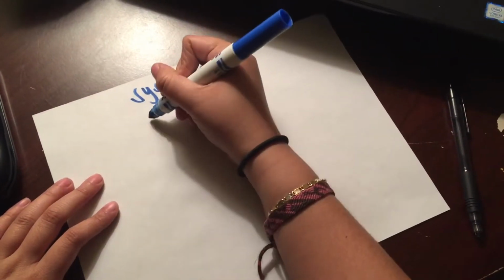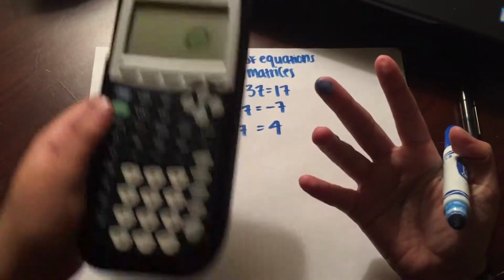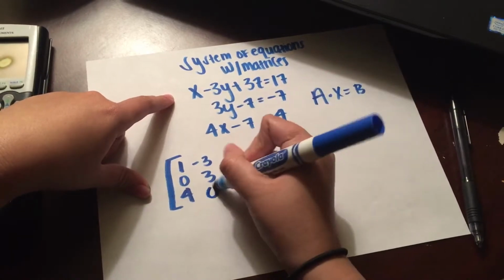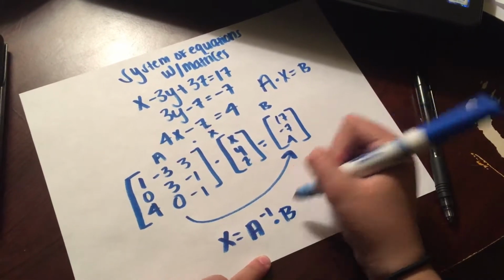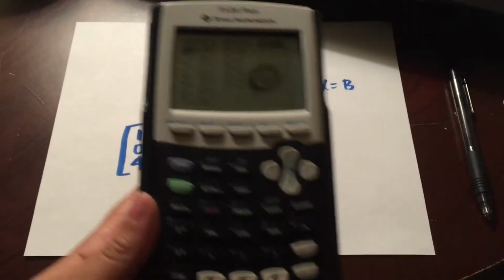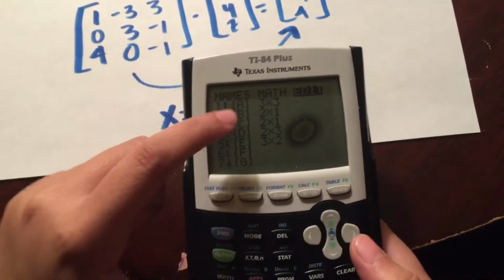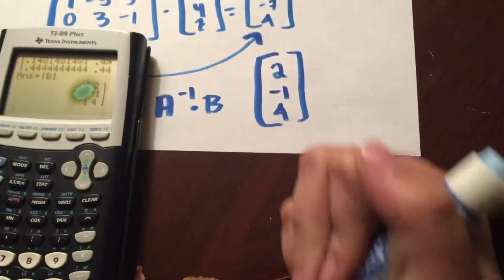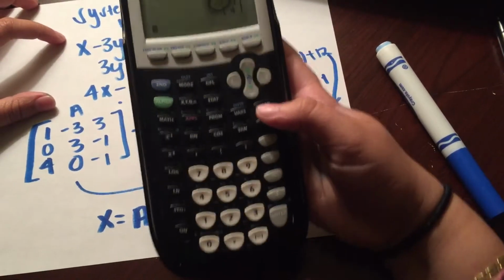PreCal: Solving System of Equations with Matrices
I’m sorry for the few speaking errors and camera lighting :’) shout out to my mom for recording this though. Enjoy!🤩💖